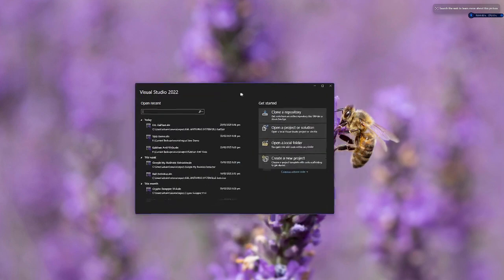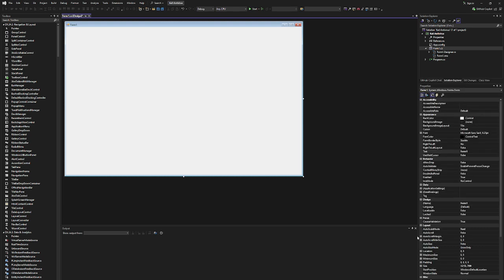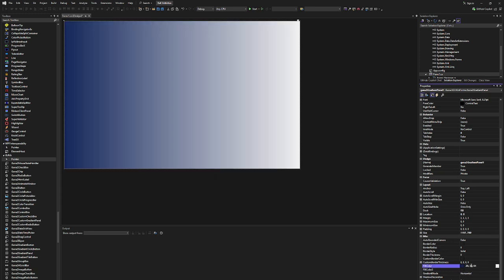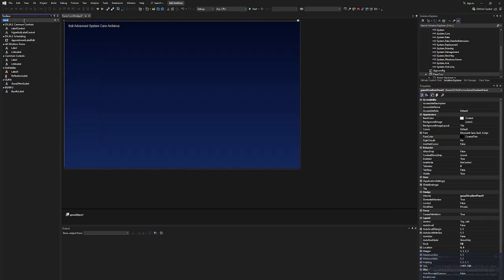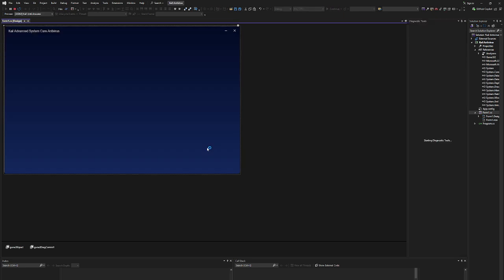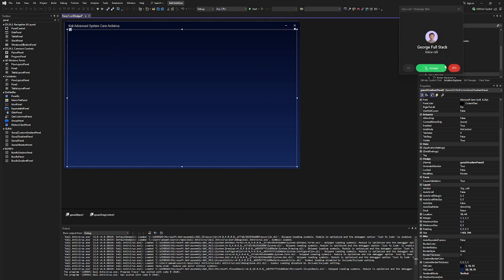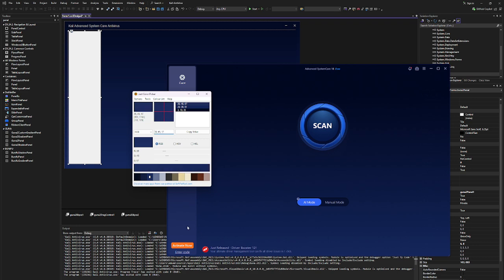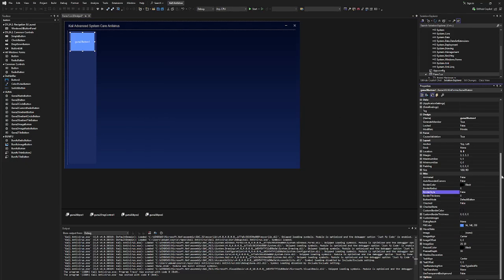Part 1 - How to Code a Real Antivirus in C# WinForms + YARA Rules Scanner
🔐 In this tutorial, learn how to create an advanced antivirus software using C# WinForms and YARA rules for malware detection. This powerful application features a professional dark UI inspired by modern system optimization tools like Advanced SystemCare.

✅ What You'll Learn:
- How to integrate YARA rules in C#
- Design a sleek antivirus interface with a scan button and navigation
- Implement AI and manual scan modes
- Structure your project with real-time scanning logic
- Add protection, update, and performance features

🎯 Tools & Technologies:
- C# (.NET Framework / WinForms)
- YARA (Rule-based malware detection)
- SQLite (optional for hash database)
- Guna UI / Custom UI styling

📦 Files & Assets:

👨‍💻 Perfect for:
- Ethical Hackers
- Cybersecurity Students
- .NET Developers
- Software Engineers building real-world tools

👇 Drop your questions or features you want in Part 2 in the comments!